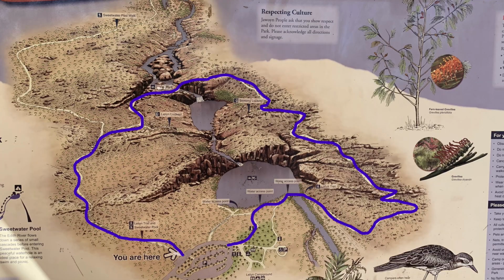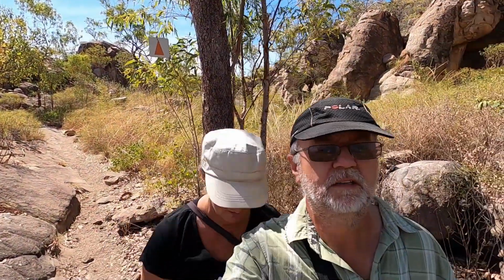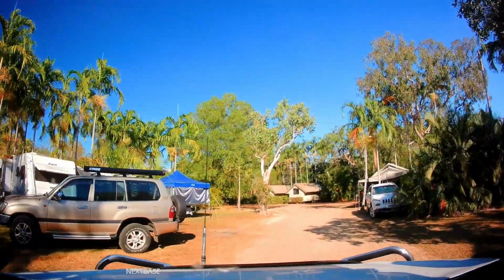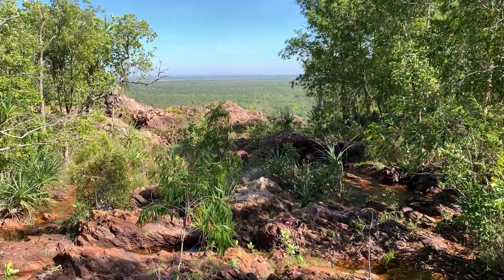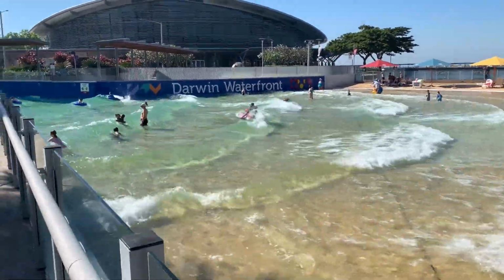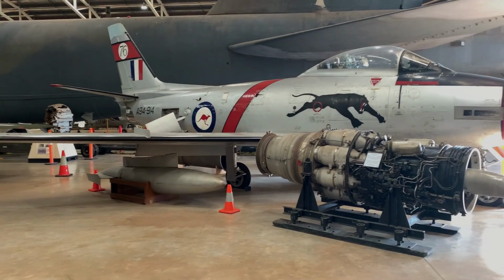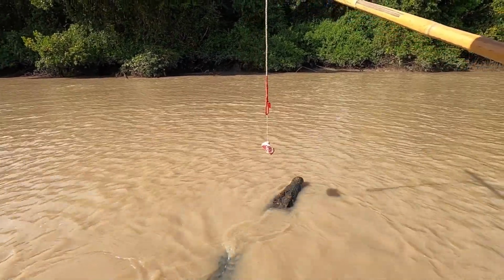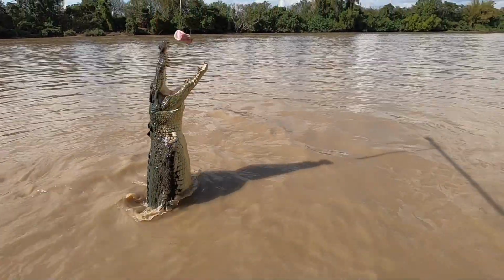Episode 14: NT - Litchfield, Darwin, Nitmiluk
Katherine, Litchfield, Darwin, Kakadu